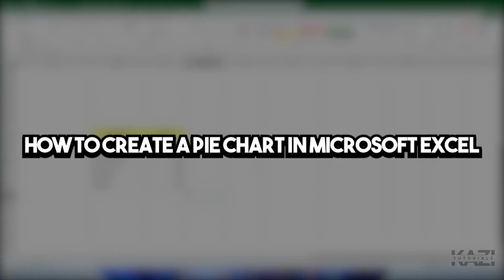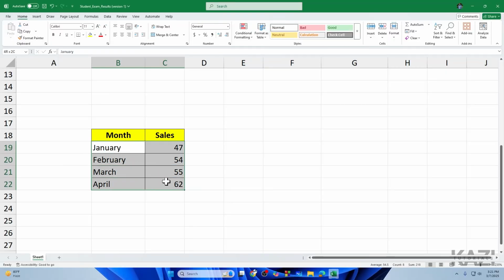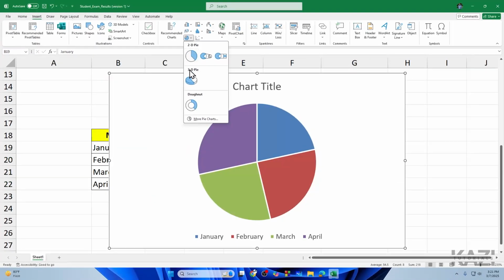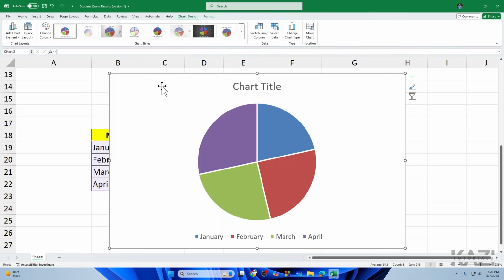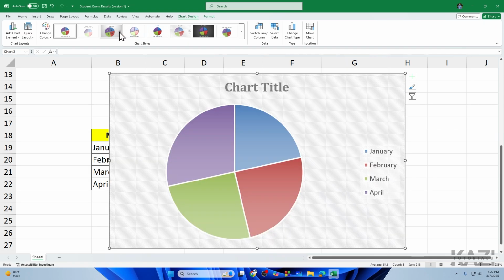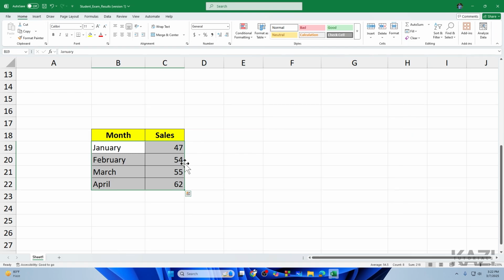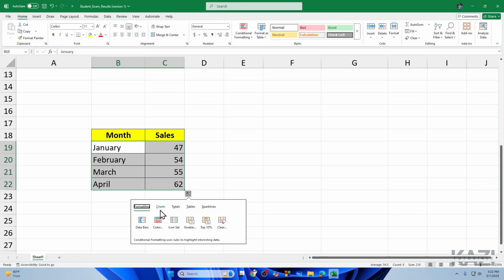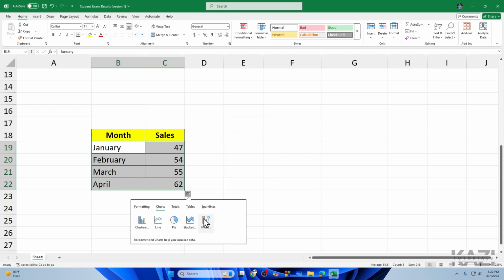How to Create a Pie Chart in Excel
Hey Everyone, Welcome to Kazi Tutorials! In this video, I'm going to Show you how to create a pie chart in excel.